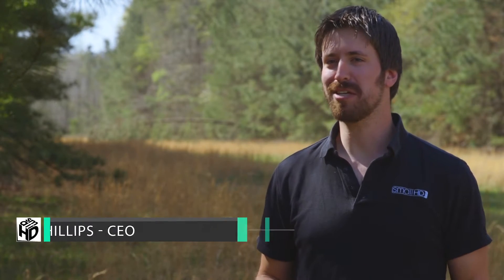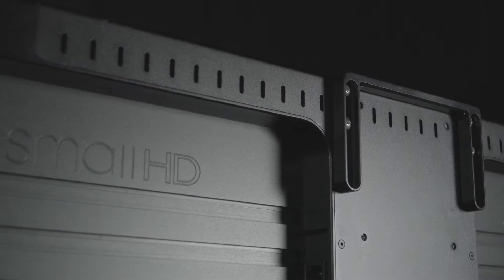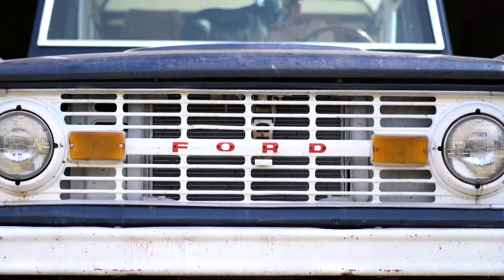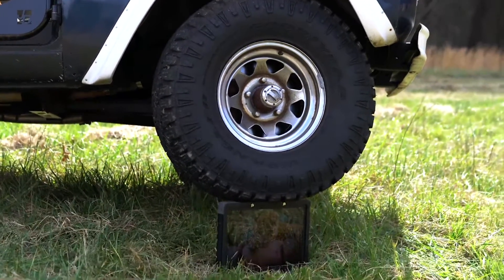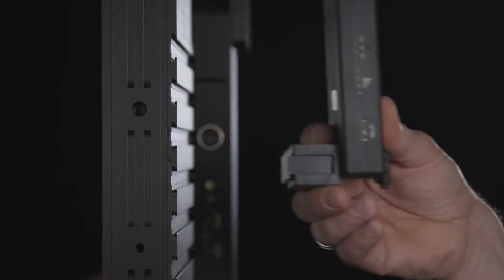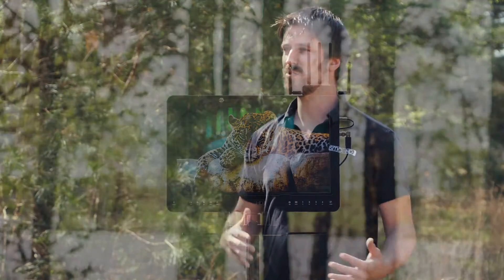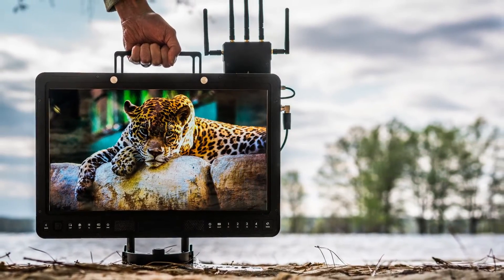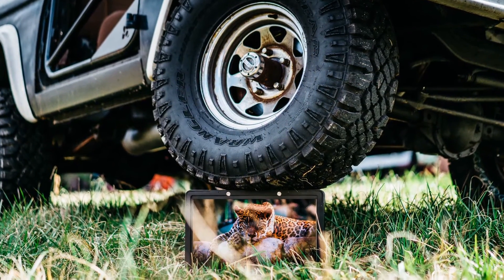HDR Production Monitors by SmallHD HD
SmallHD Co-Founders Wes Phillips and Dale Backus overview SmallHDR: SmallHD's new line of 17, 24 and 32-inch production monitors. Learn more about the brightest, most durable production monitors in the world, by visiting: smallhdr.com